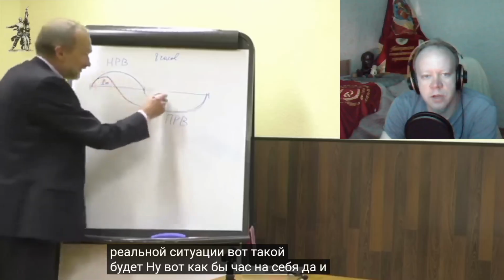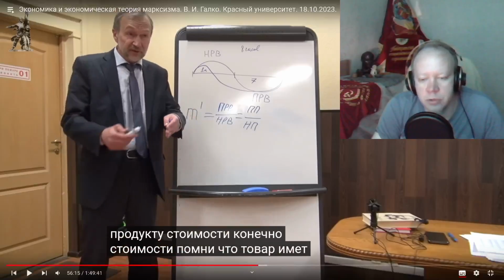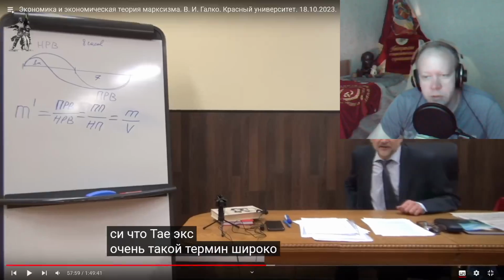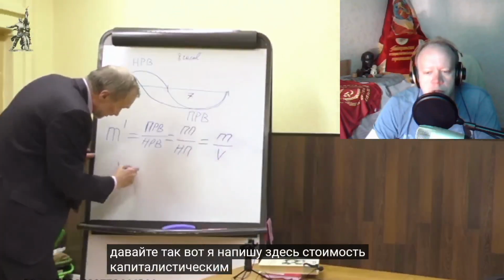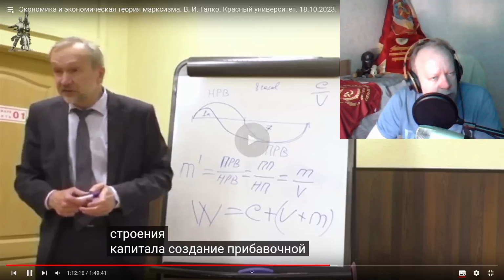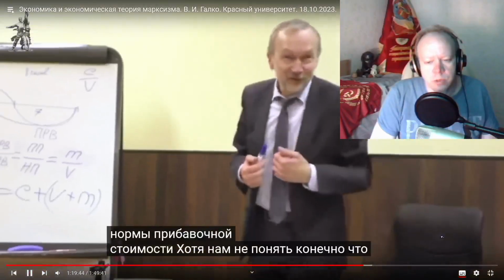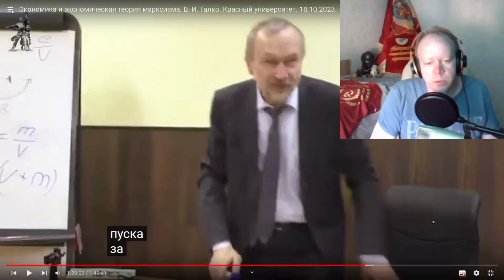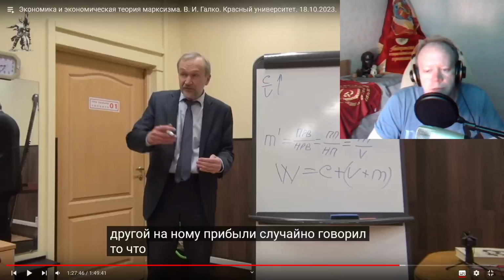Part 3. Economics and economic theory of Marxism. V.I. Galko. Red University. 18/10/2023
Karl Marx Capital, Red University, Workers Academy Foundation, marxism-leninism, scientific socialism, russian communists